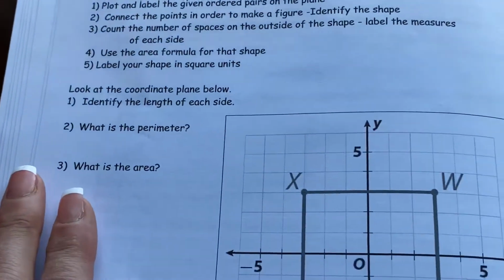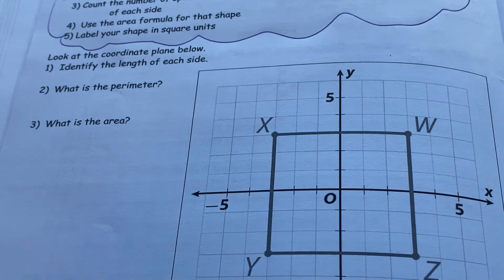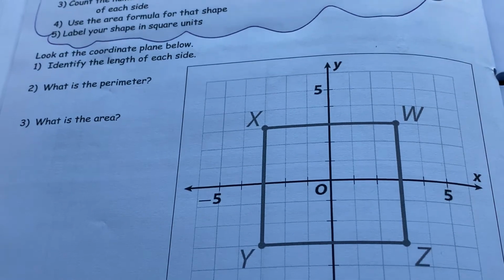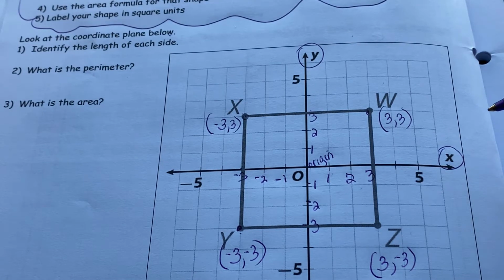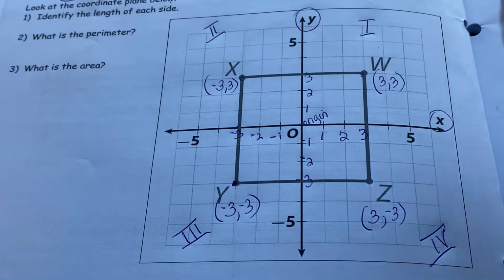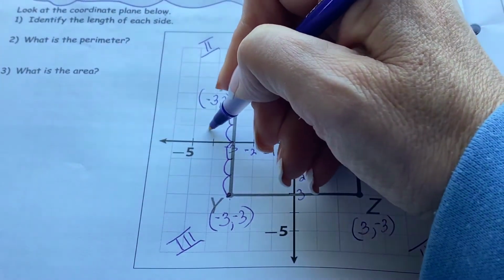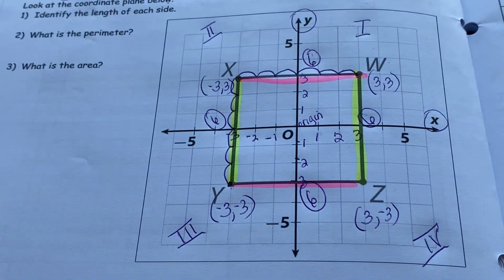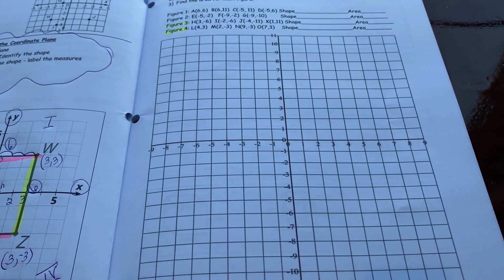Coordinate Plane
Find the area and perimeter of a shape on coordinate plane